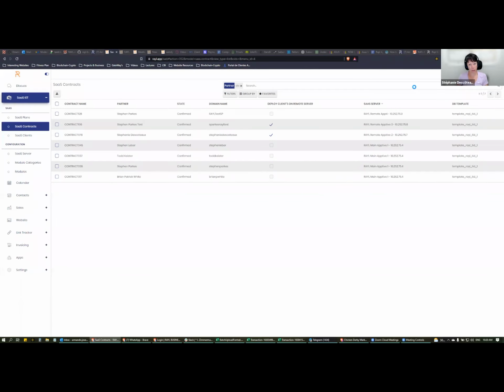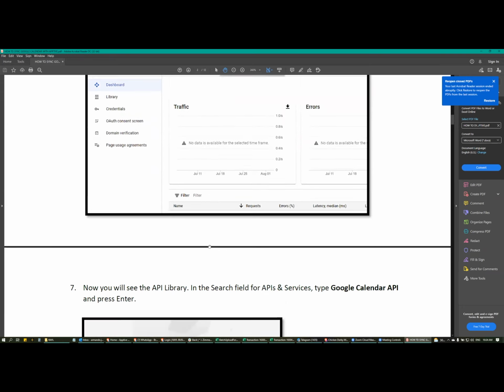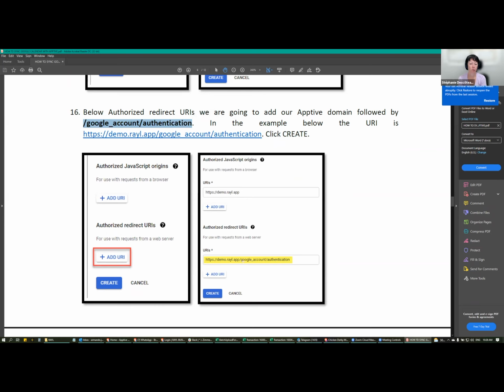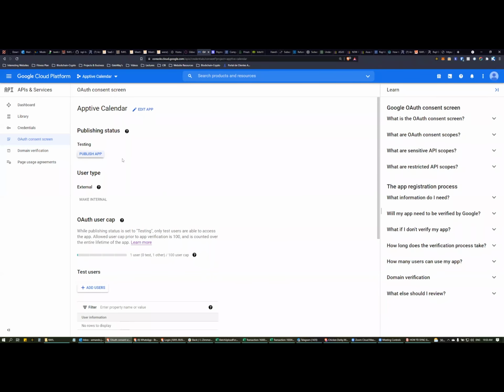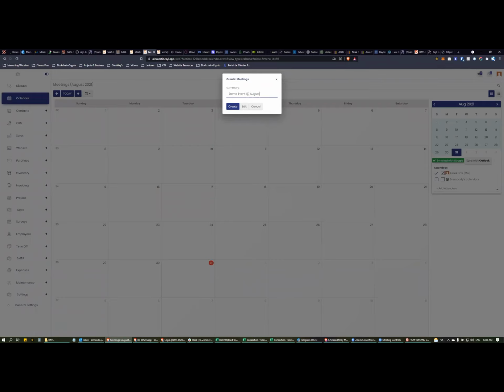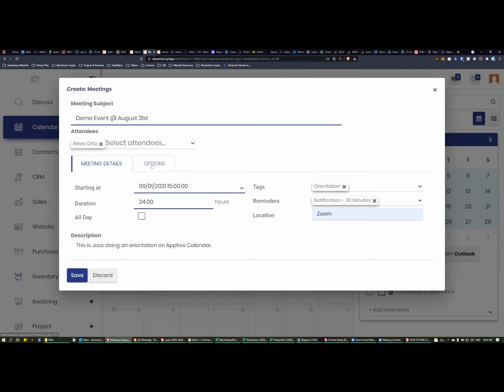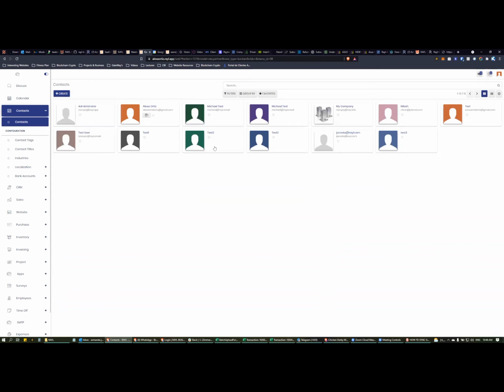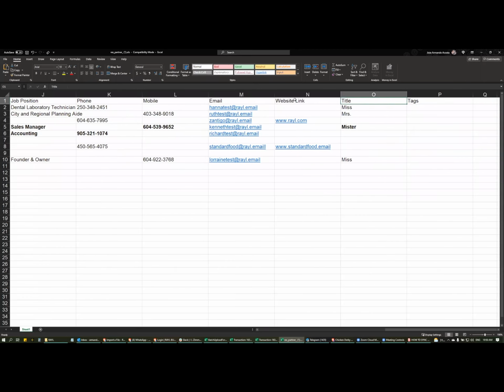Rayl University How To Set Up Your Google Calendar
How to set up your google calendar